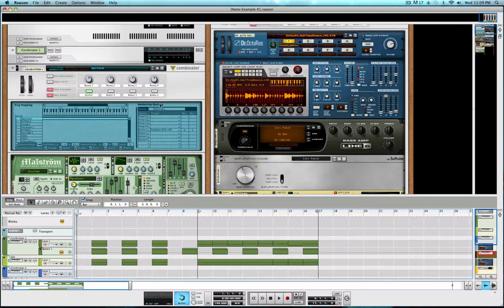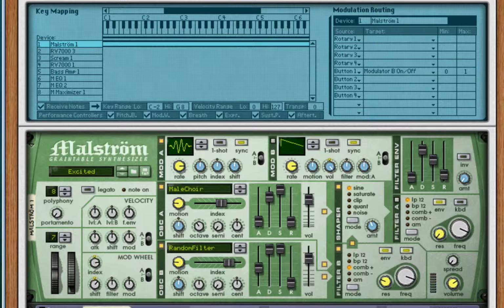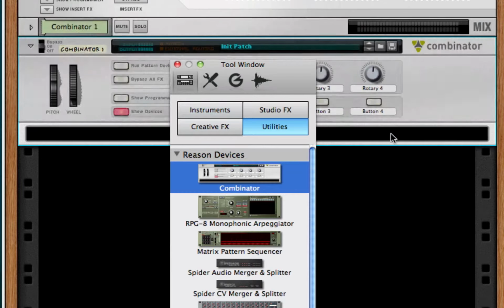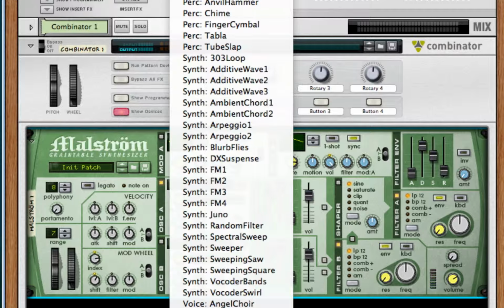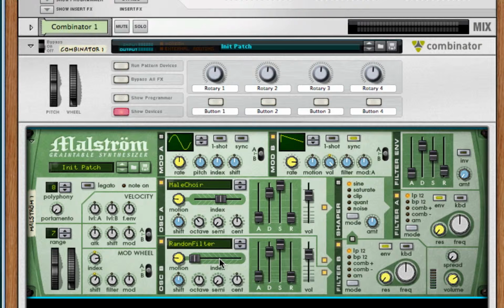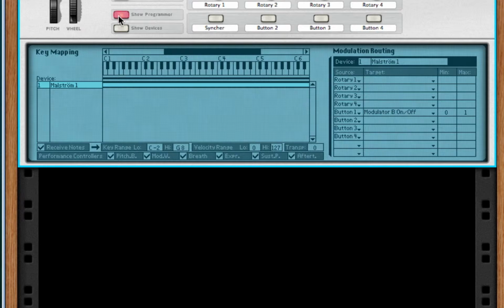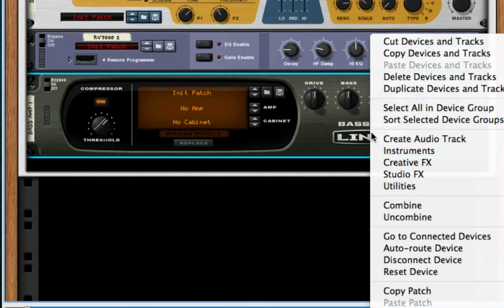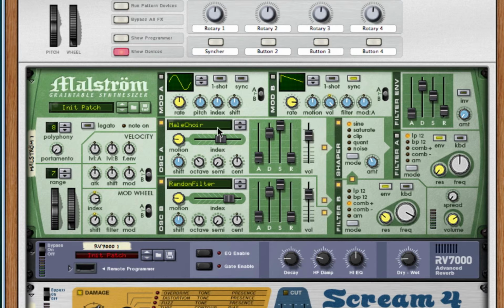Excited Self Distorted Synth Tutorial In (Reason6.5.3)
In this tutorial I will show you how to use maleströms filters to add a sense of distorted material using the comb filter to distort it.